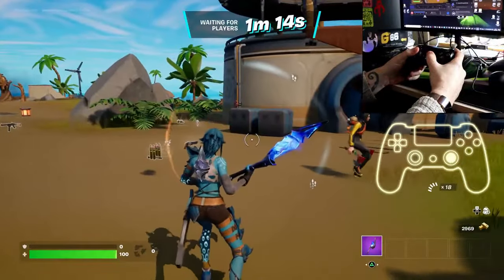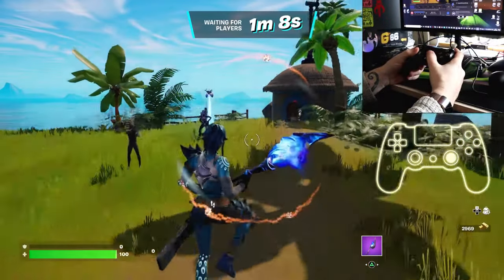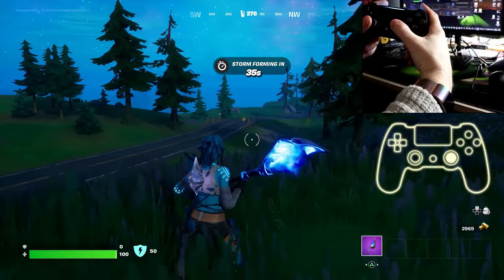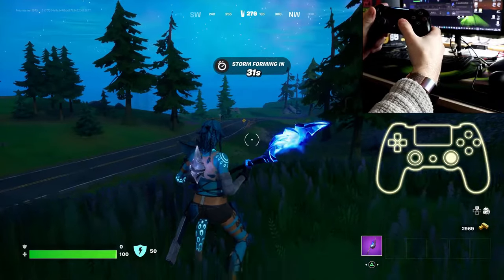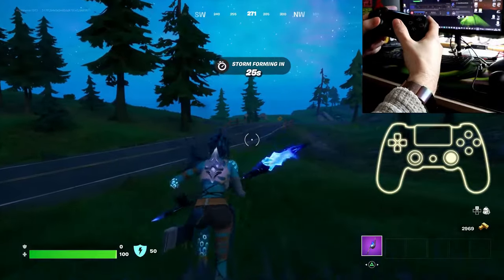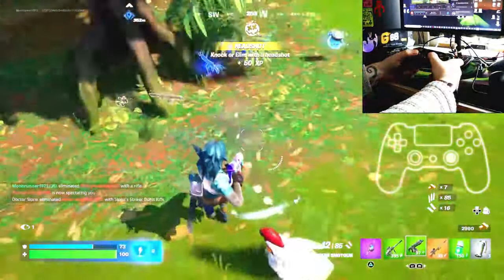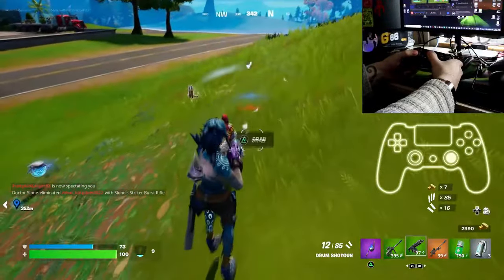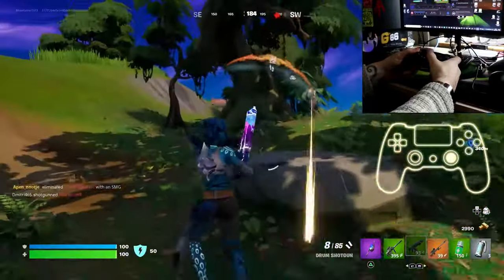How To CROUCH In FORTNITE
Just incase you didn't know already, this is a video showing you how to crouch in Fortnite.

(Consoles I use at present with storage & colour options)
Sony PlayStation 4 500GB Console - Black
Sony PlayStation 4 Pro 1TB Console - Black (PS4 Pro)
Nintendo Switch (Neon Red/Neon blue)
Nintendo Switch (Grey)

Amazon Storefront: